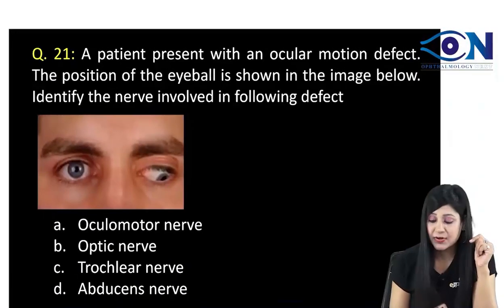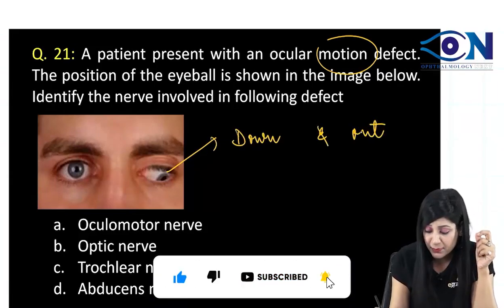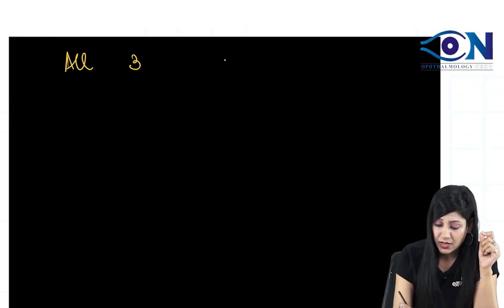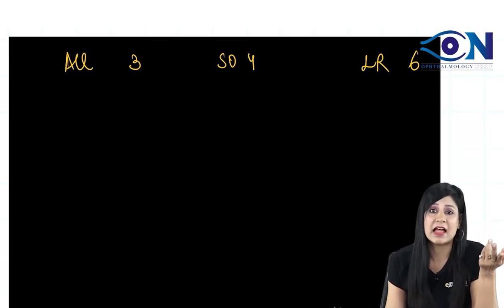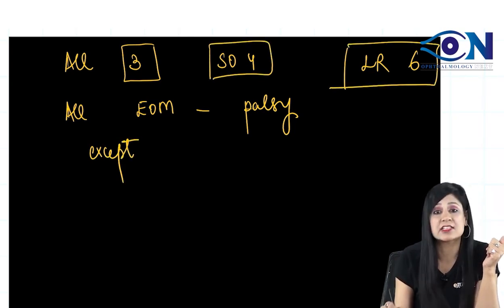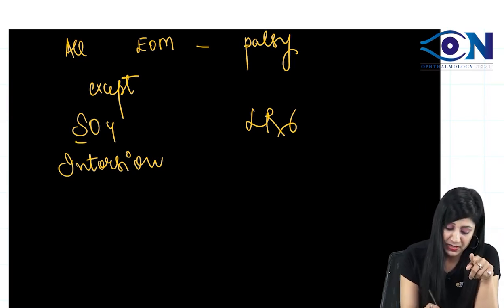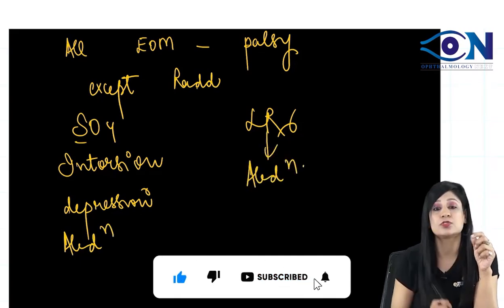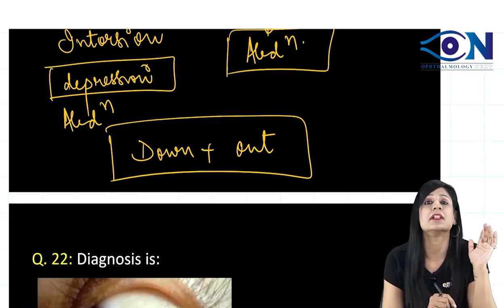Ophthalmology PYQs_FMGE_35 || Dr. Niha Aggarwal